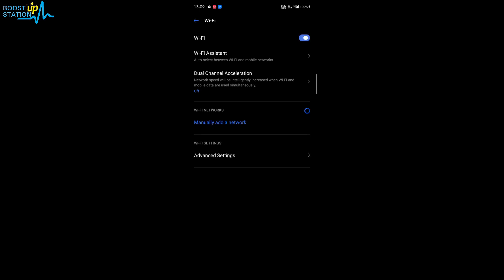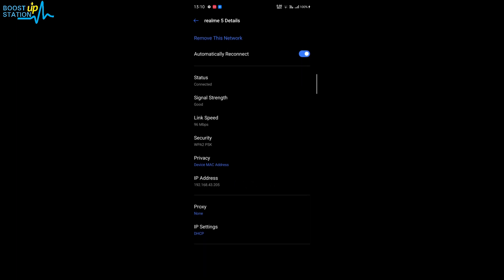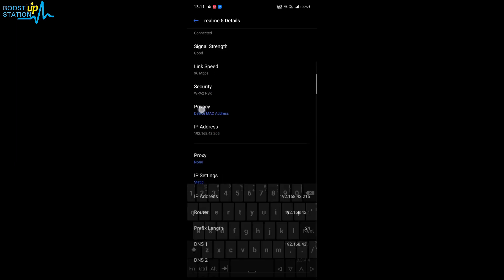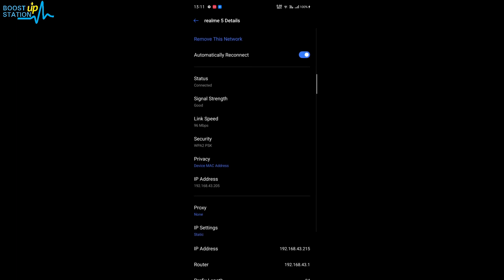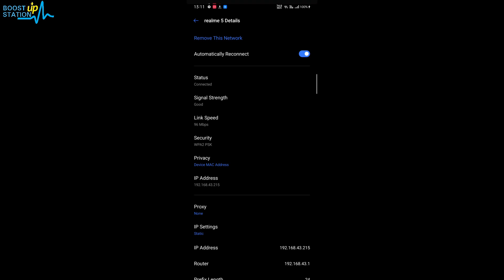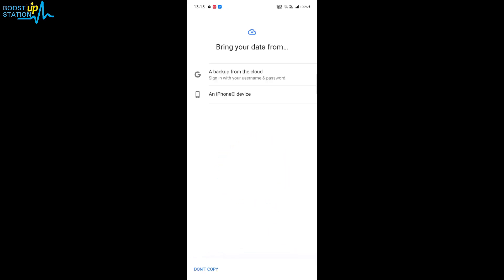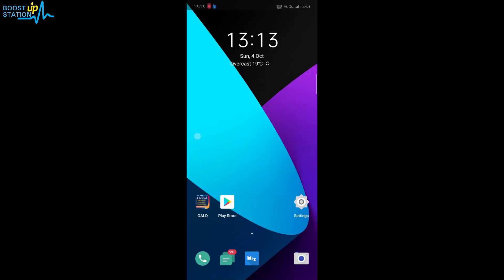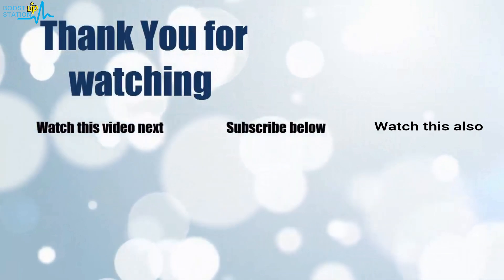Android Setup Notification | App Updates are ready Connect to WiFi to continue | Preparing for Setup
Android Setup Notification | App Updates are ready Connect to WiFi to continue | Preparing for Setup problem SOLVED on all android mobiles in 1 minute.

Credits:- Tamal (Telegram)